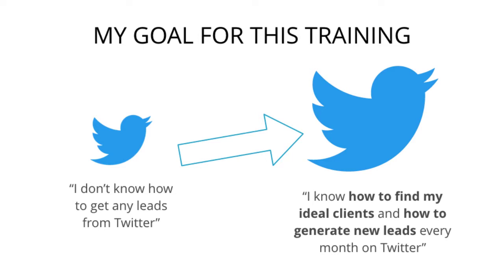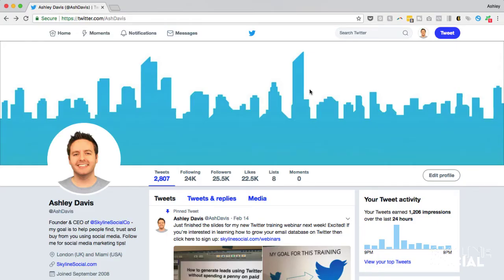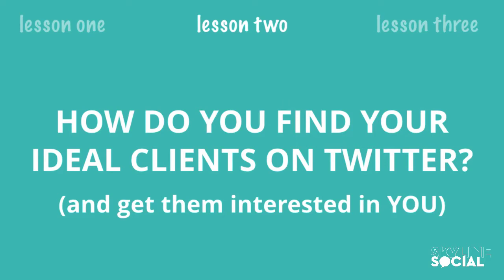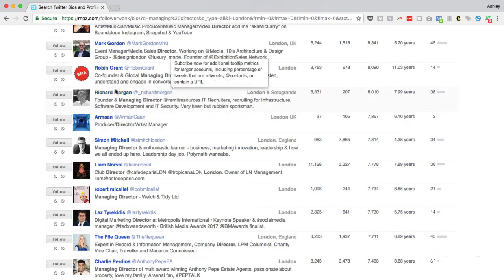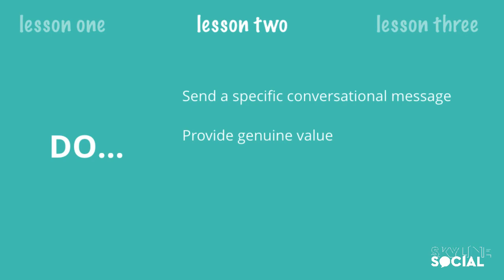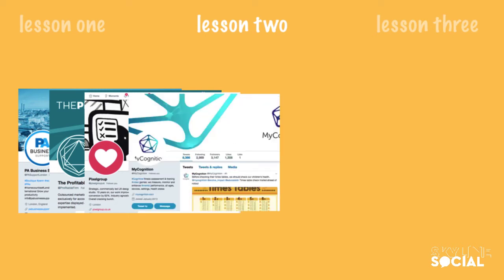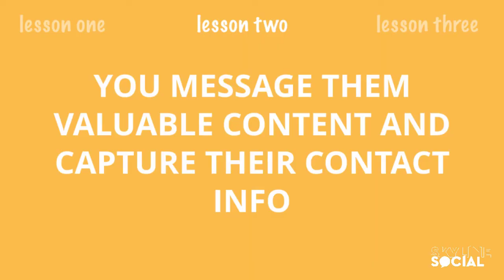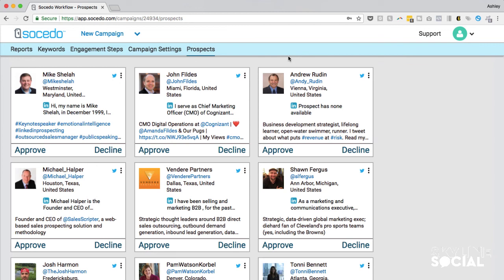How to generate leads on Twitter without spending a penny on paid ads using automated software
By the end of this training you will learn:

 - Why most businesses are using Twitter wrong and get no leads or sales
 - How to use the power of Twitter search to find your ideal clients (in just a few seconds)
 - One of the best (and unknown) pieces of software that you can use to help you speed up the process

If you are looking for the best strategy you can use to generate 5, 15, 30 or more high quality sales appointments predictably each month with your ideal clients then check out the free video I recorded